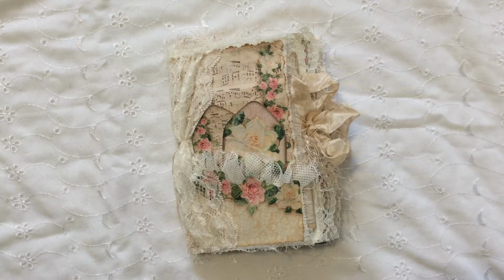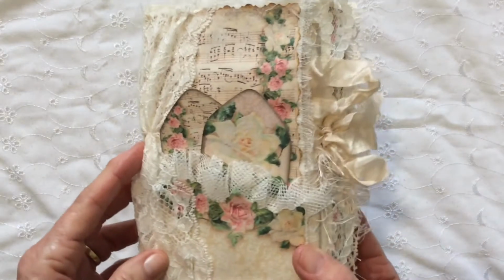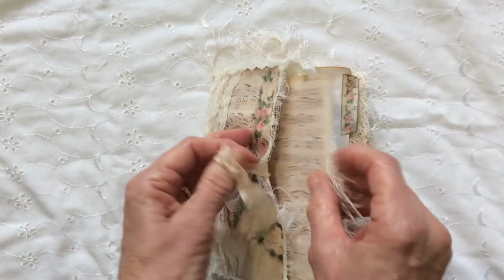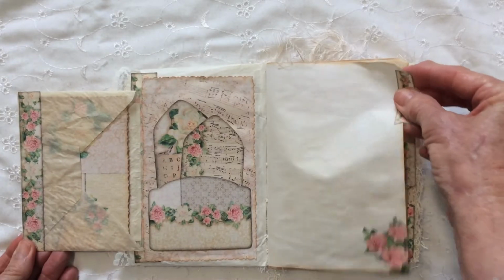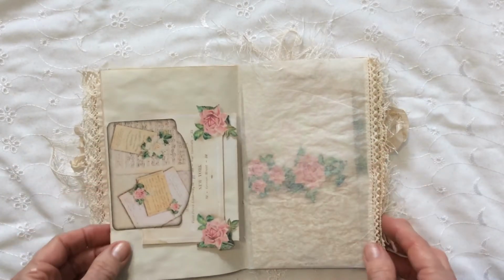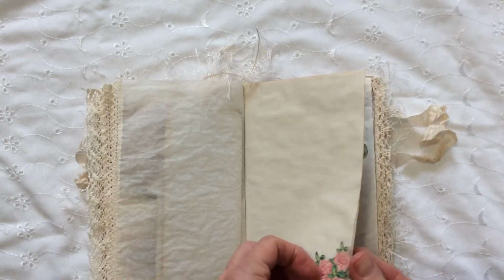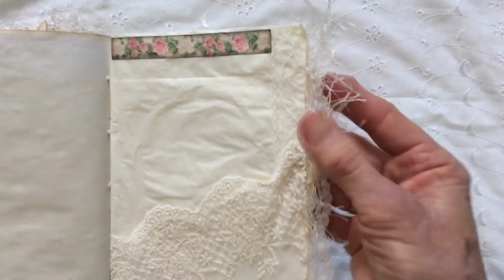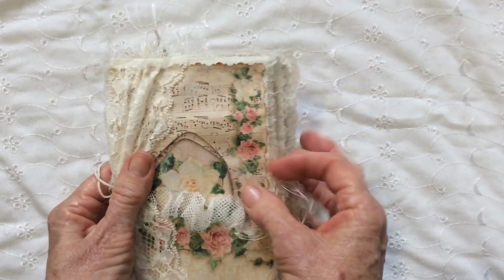Paper Bag Journal, made from one brown paper bag.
I used Gi Kerr’s digital journal kit in this journal. Her Etsy store is Happiness in Crafting.